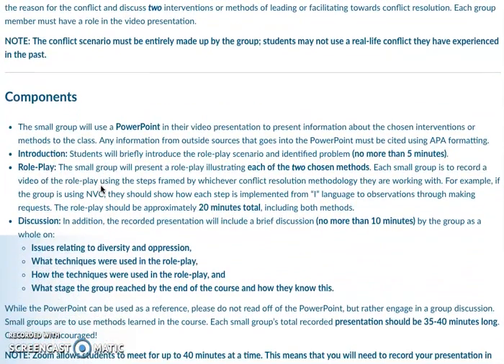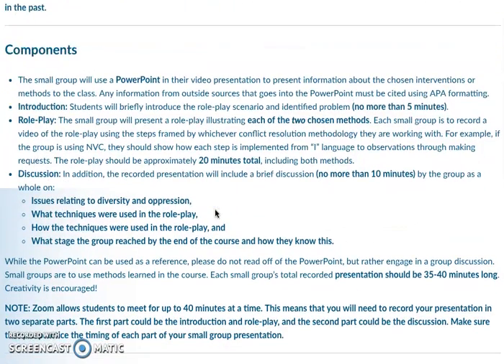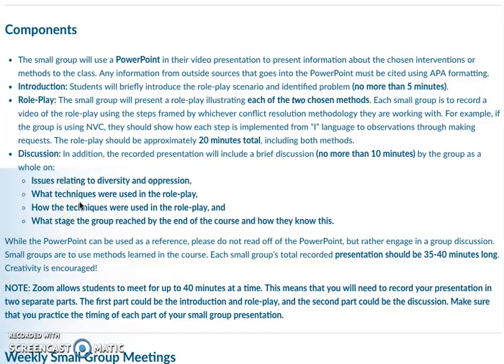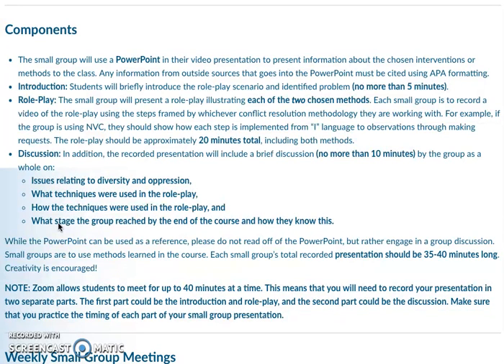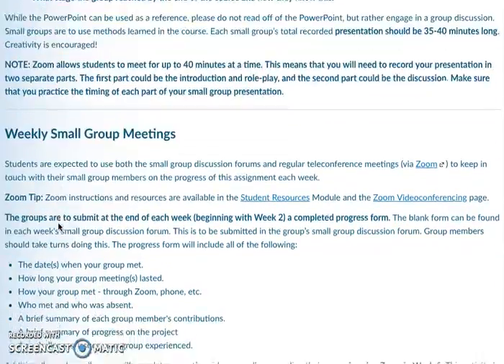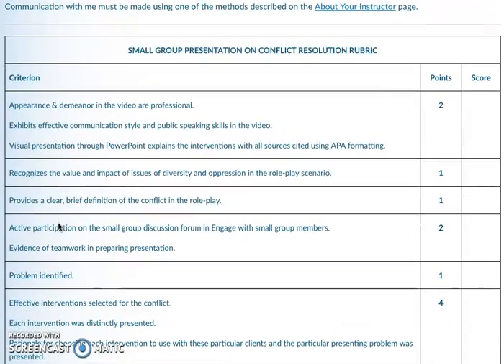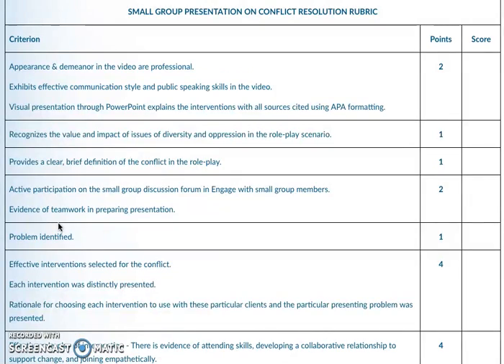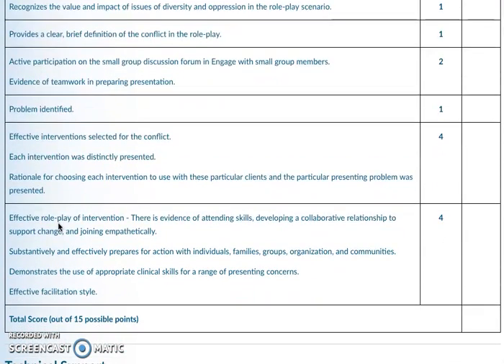503 Small Group Project